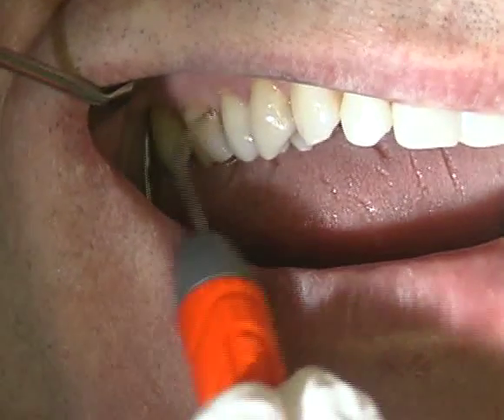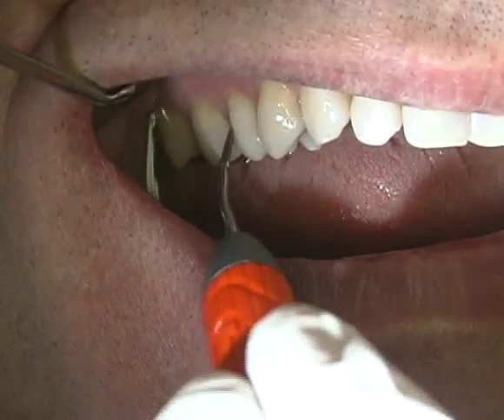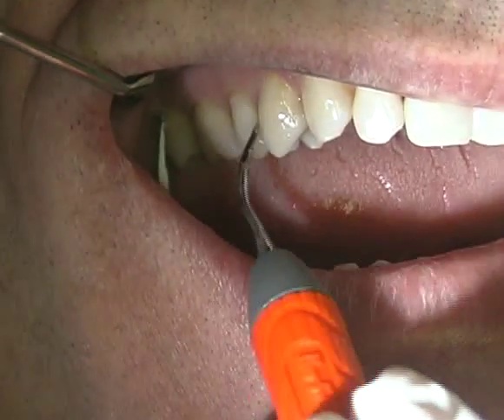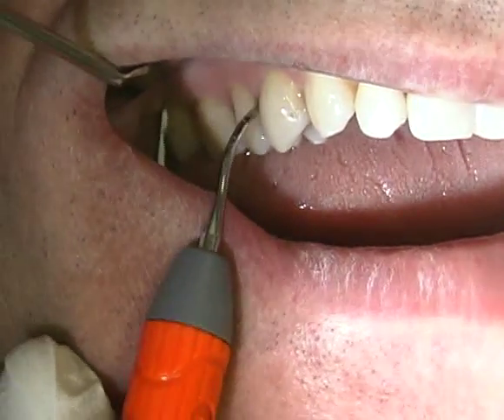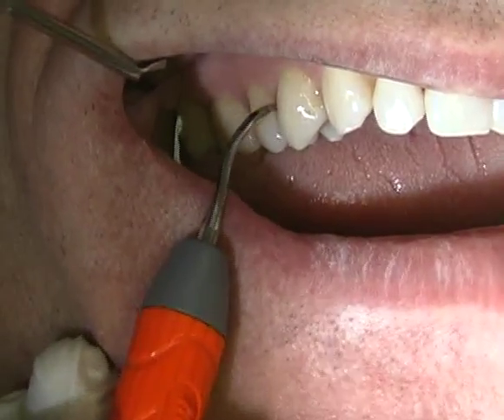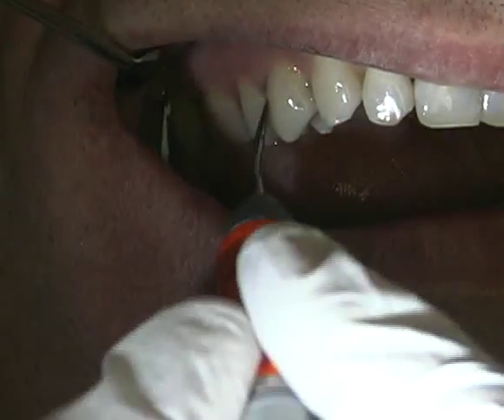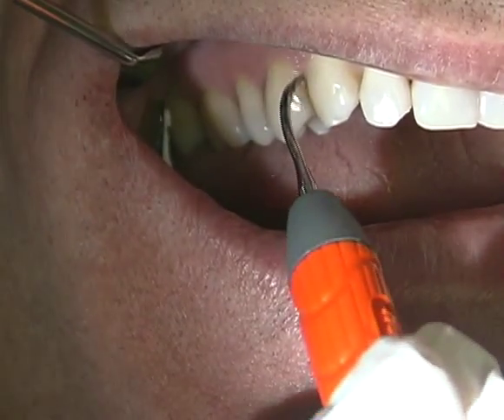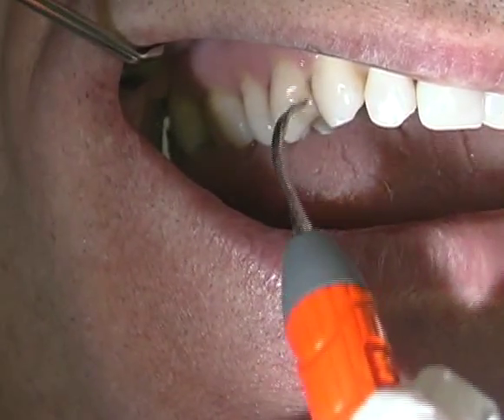Hu-Friedy's #1000 Triple Bend Ultrasonic Insert used clinically.